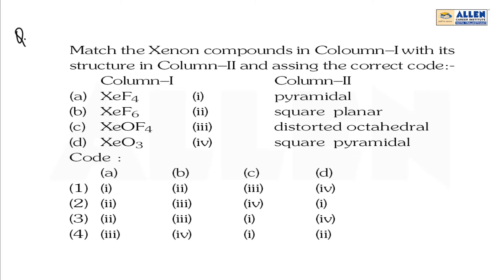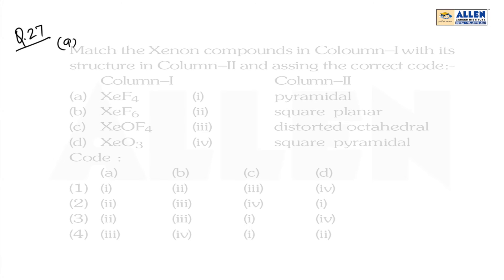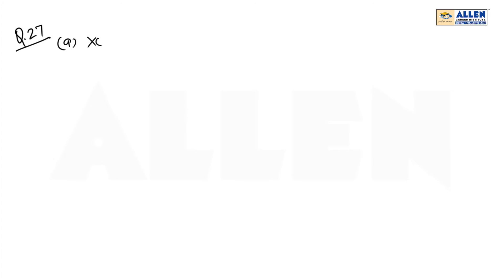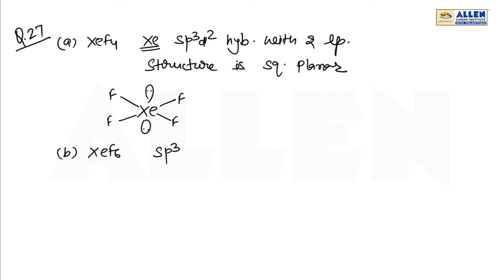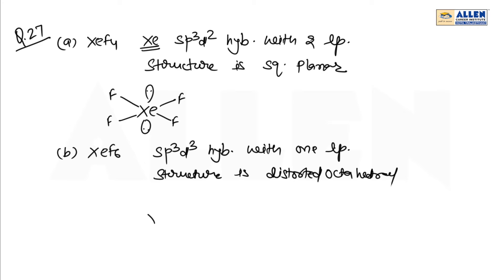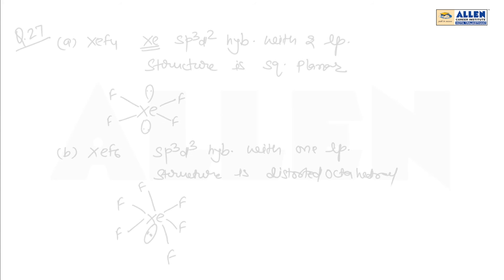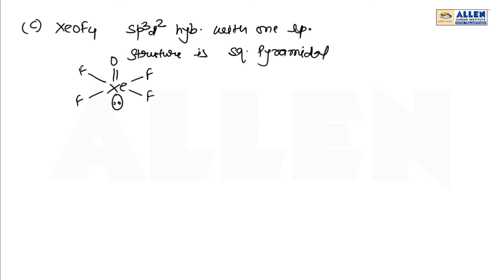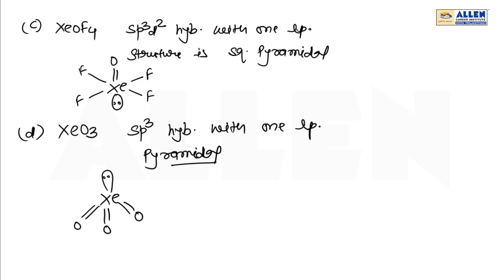NEET-UG 2019 Chemistry – Q. No. 27 (Paper Code-P2) Solution | Kota Coaching | ALLEN Kota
Find NEET-UG 2019 Chemistry  – Q. No. 27 (Paper Code-P2) Solutions prepared by ALLEN CAREER INSTITUTE's experienced faculties.